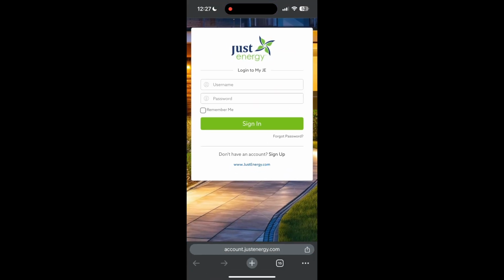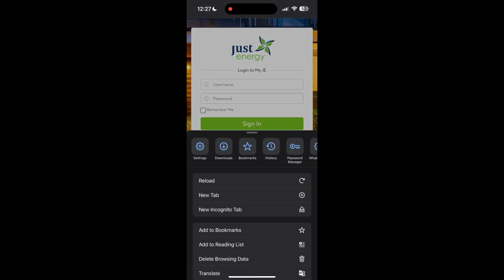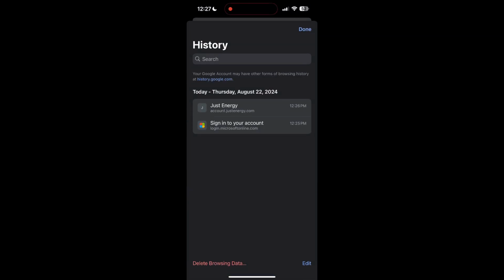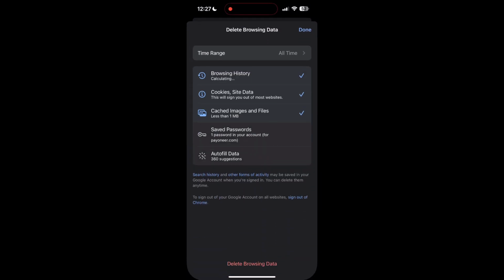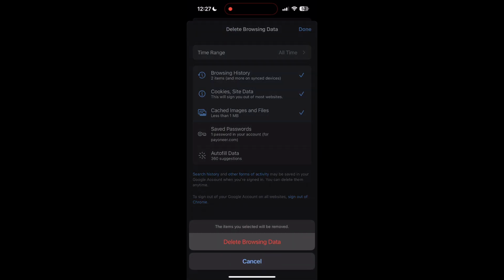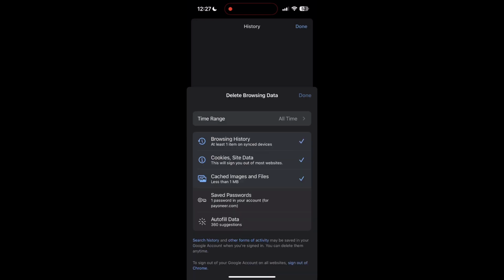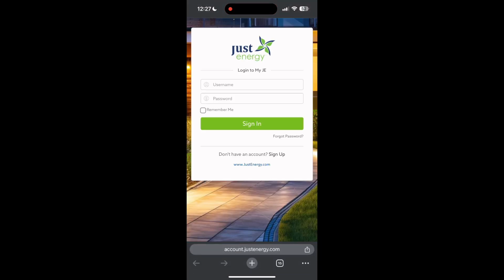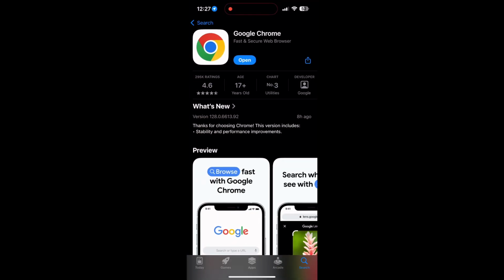How to Fix Just Energy Account Login Not Working 2024?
Having trouble logging into your Just Energy account? ⚡ In this video, we’ll guide you through the steps to troubleshoot and resolve common login problems with your Just Energy account so you can manage your energy services without a hitch.
Whether you’re facing login errors or simply can’t access your account, this tutorial will help you get back into your Just Energy account quickly.